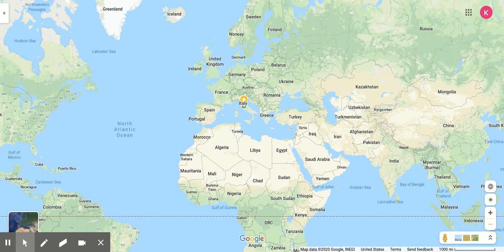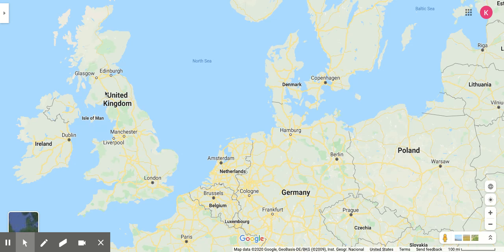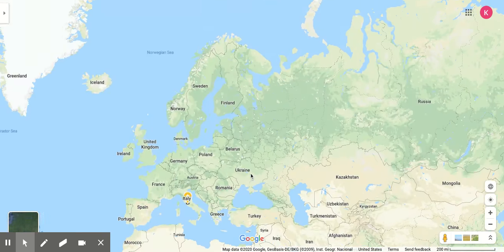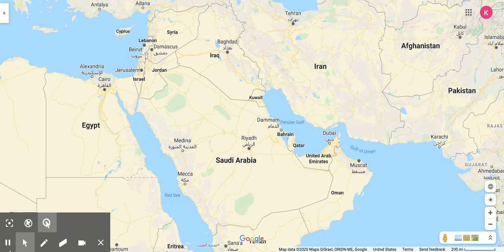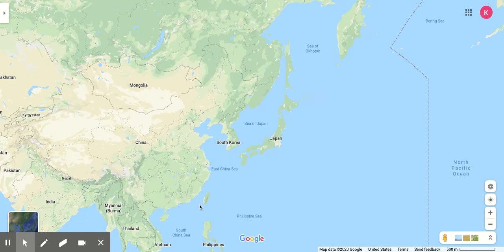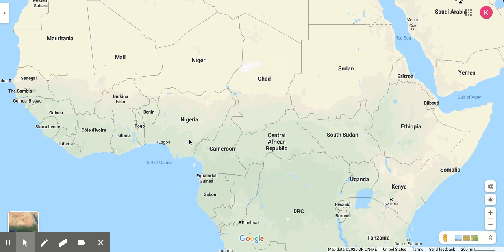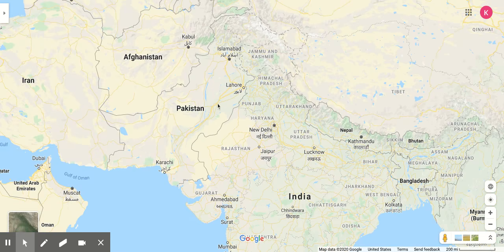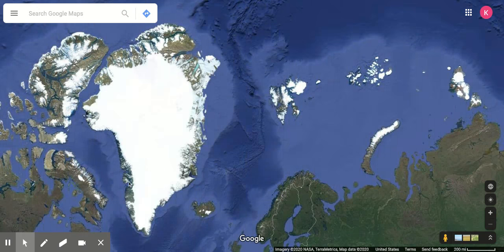AP HUMAN GEOGRAPHY EXAM REVIEW - Places and Conflicts You Should Know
This video gives a brief overview of major conflicts and places that you need to know for AP Human Geography.  These are areas that tend to show up on the APHG exam and many have been on prior APHG FRQs.